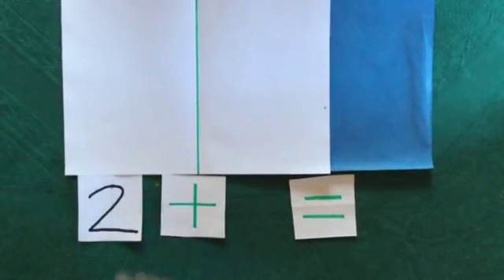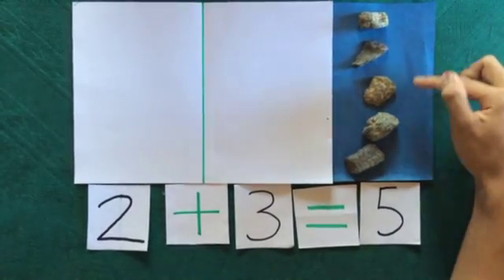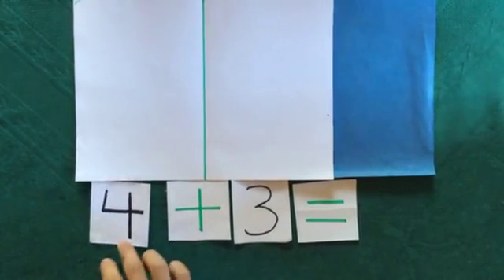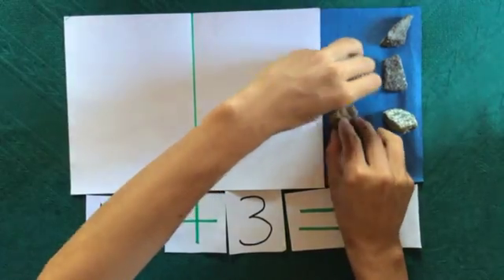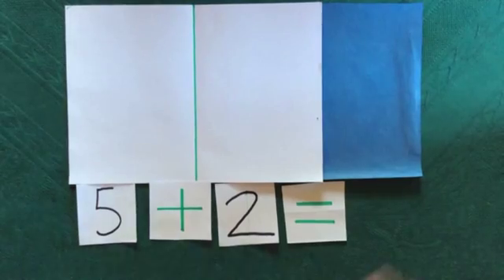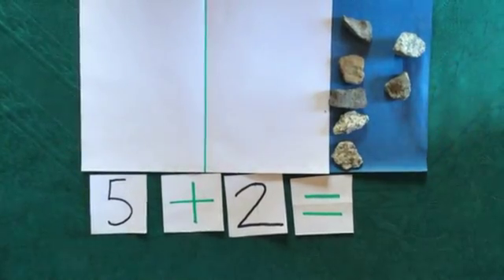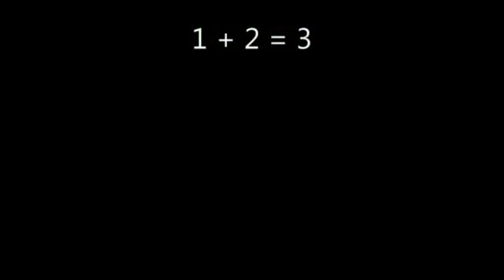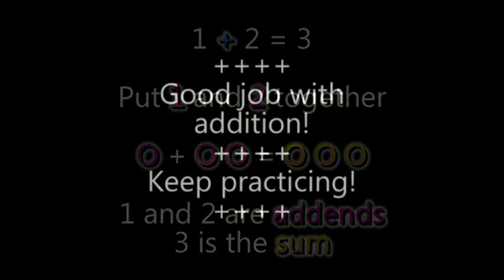Hands-on Intro to Addition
Learning addition seems easy to us, but to K-1 students it is pretty foreign. By showing that adding is like counting, but using groups rather than slowly counting up, kids learn addition faster and more intuitively than finger counting or memorization.